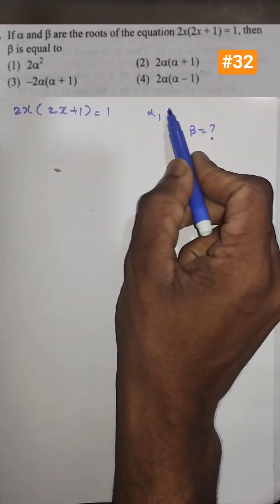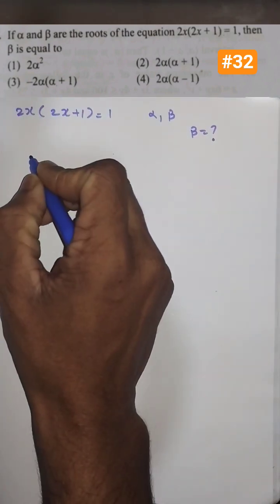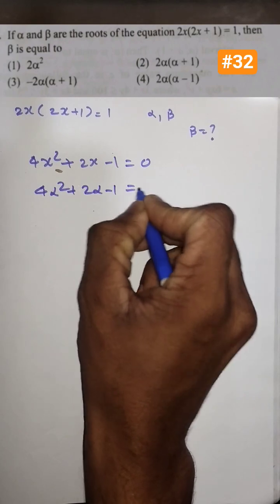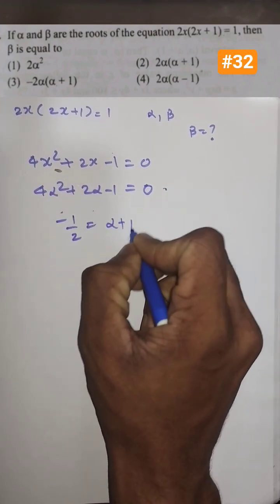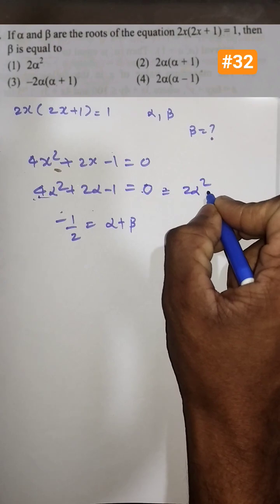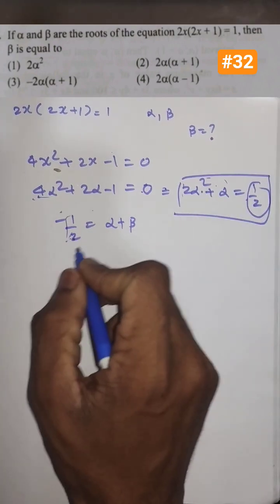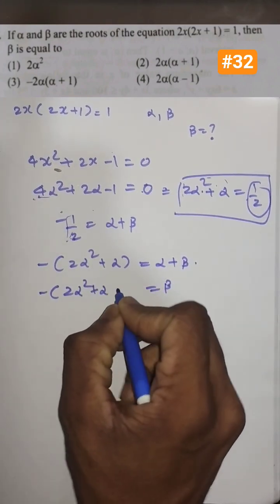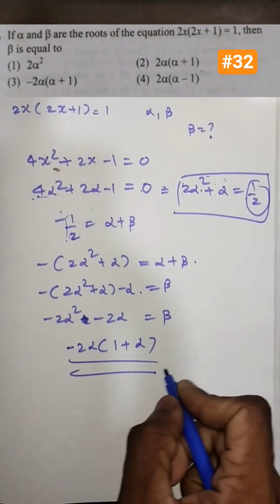JEE maths quadratic equations problem 32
JEE maths previous year practice questions on quadratic equations. Learn by solving.